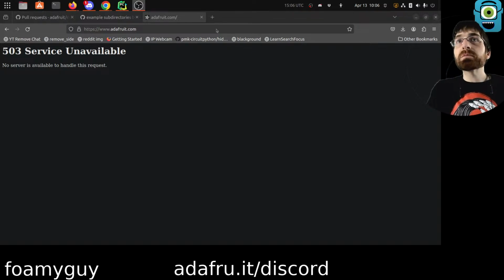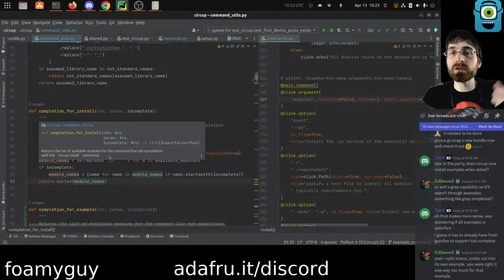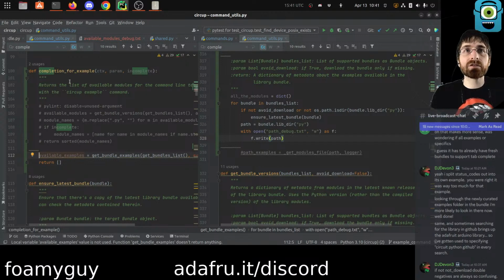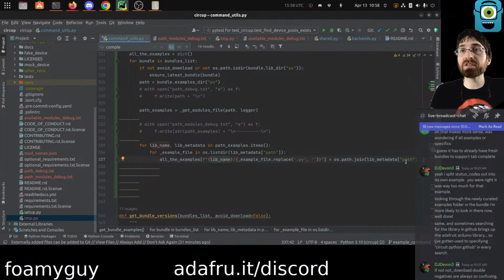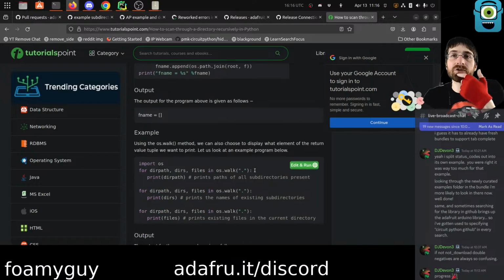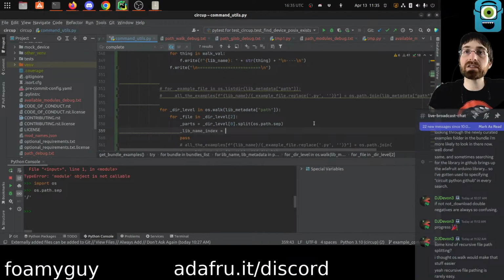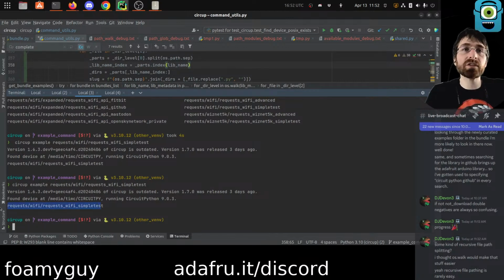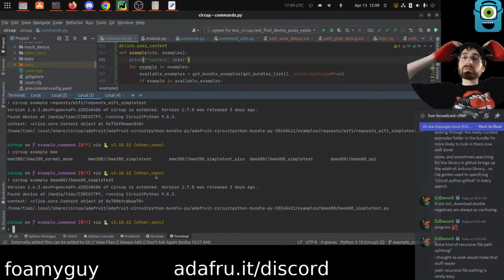CircuitPython - Working on Circup Feature: Loading Library Examples